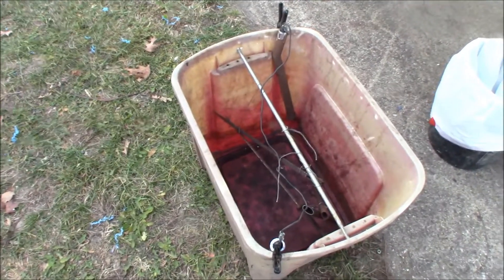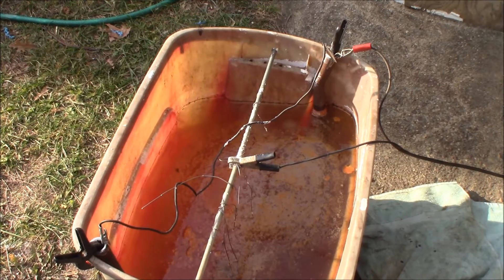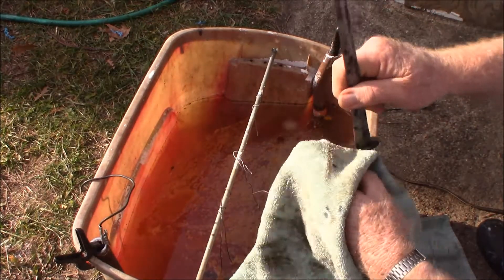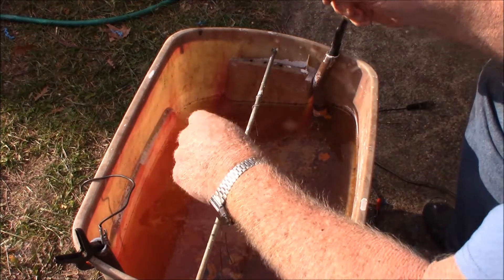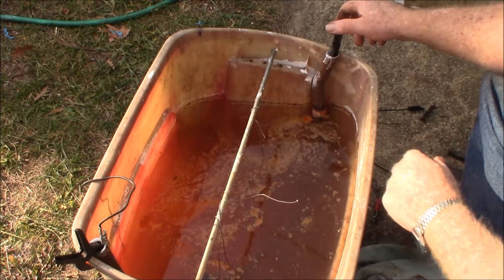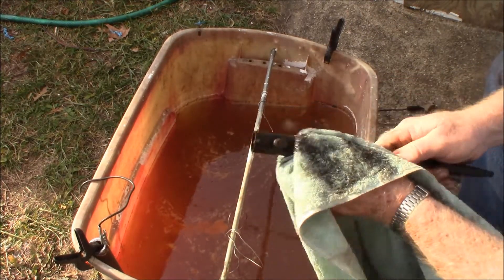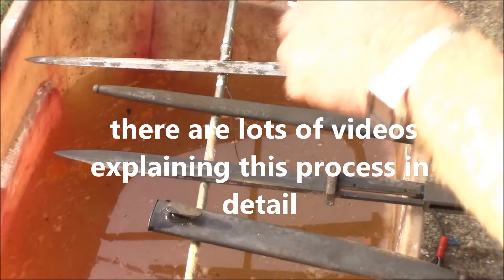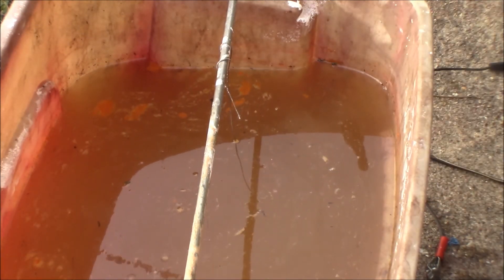electrolysis process completed on knives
this is the removal of the knives from the electrolysis tank, honestly I am surprised at how good they turned out,  it's really a simple and inexpensive way to clean old rusty iron, not much required that costs money, I don't know if I will even refinish the one that cleaned up so well, it still has much of the bluing left, the long one is kinda rough but I will probably look kinda rough when I get to be a hundred years old.